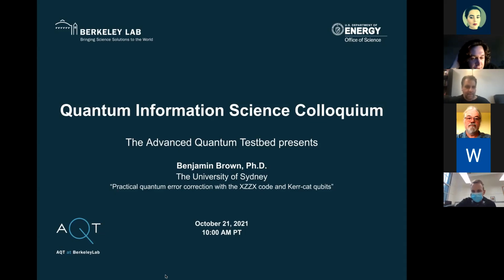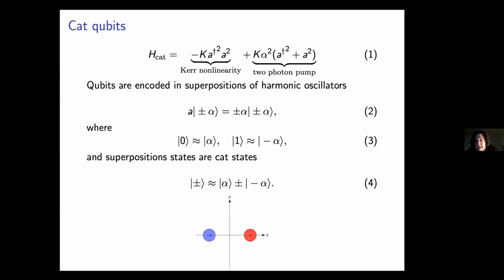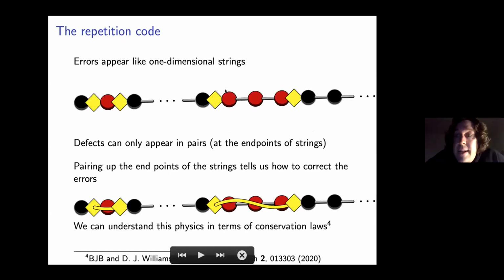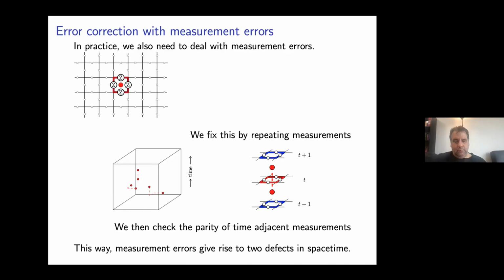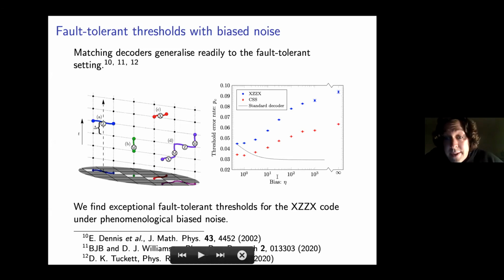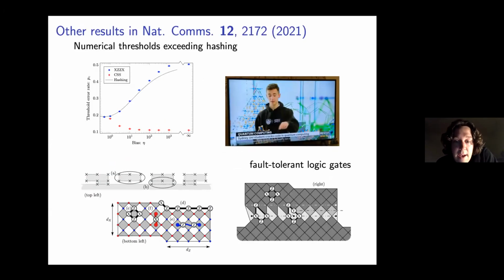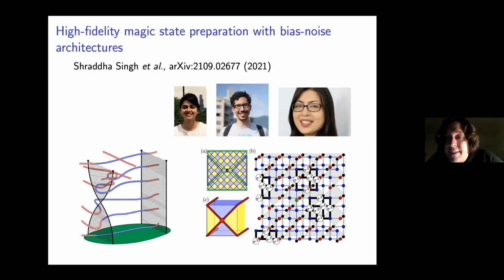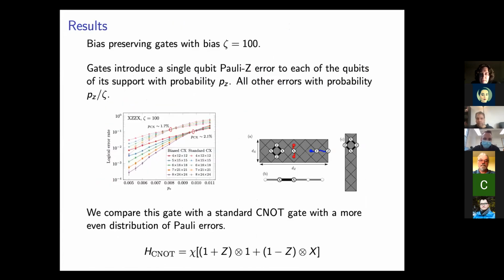Practical quantum error correction with the XZZX code and Kerr-cat qubits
The Advanced Quantum Testbed at Berkeley Lab presents
Dr. Benjamin Brown and his presentation about quantum computing error correction on October 21, 2021